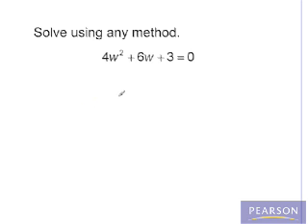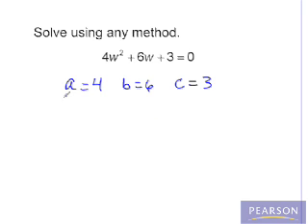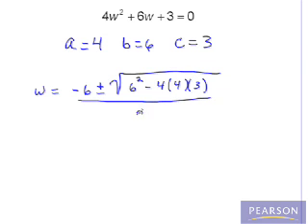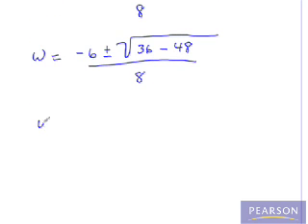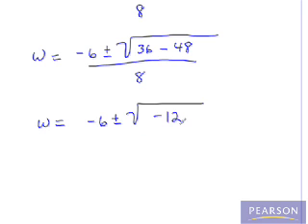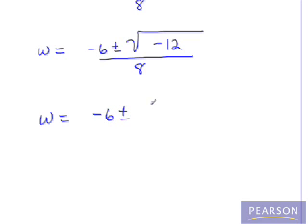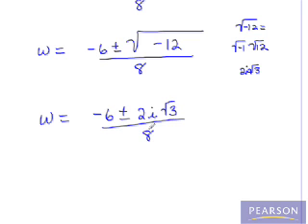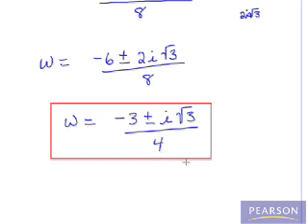Elementary and Intermediate Algebra Ch11 Ex9